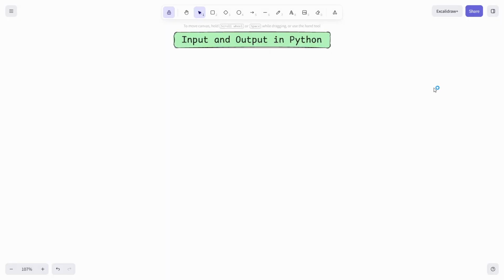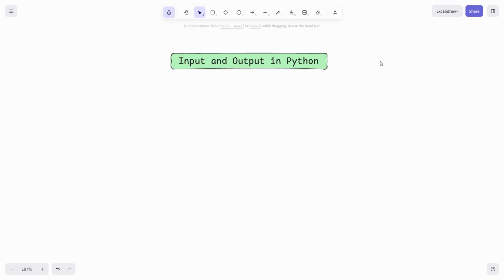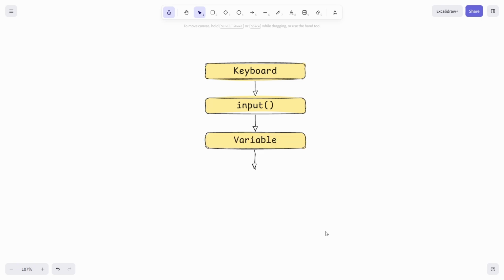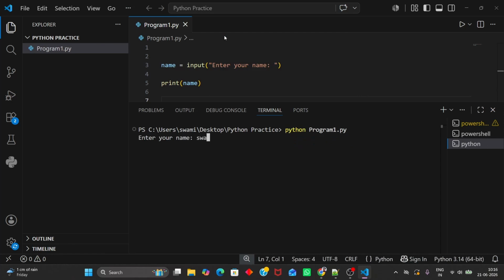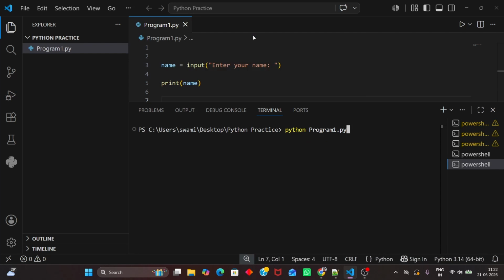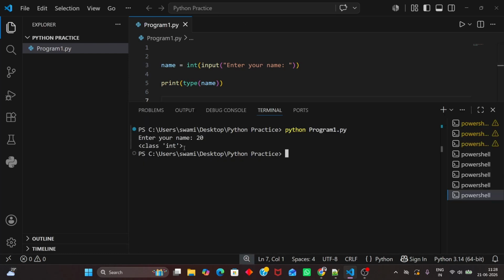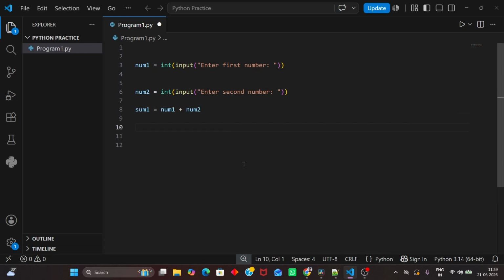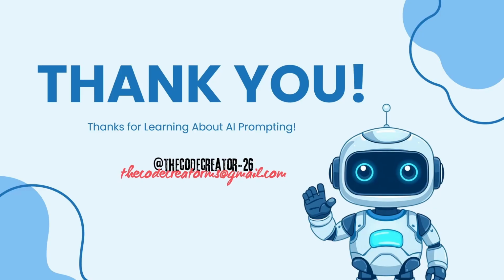Input and Output in python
Want to make your Python programs interactive? 🚀 In this video, you'll learn how to take user input and display output in Python using simple, beginner-friendly examples.

📌 WHAT YOU'LL LEARN IN THIS VIDEO:

✅ What Input and Output mean in Python

✅ How to use the input() function to get data from users

✅ How to use the print() function to display output

⏱️ CHAPTER TIMESTAMPS

0:07 Introduction

0:36 What is  Output ?

1:22 What is Input ?

1:52 Input Always Returns a String

03:09 Practical Example: Adding Two Numbers

03:53 Summary and Conclusion